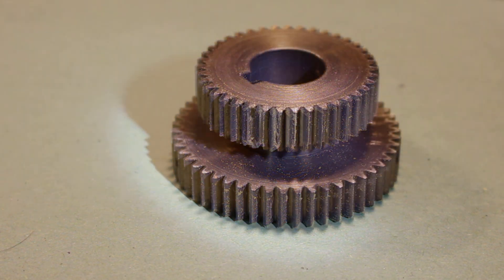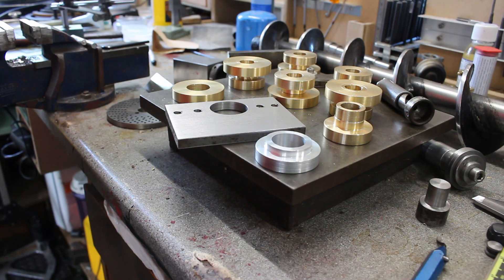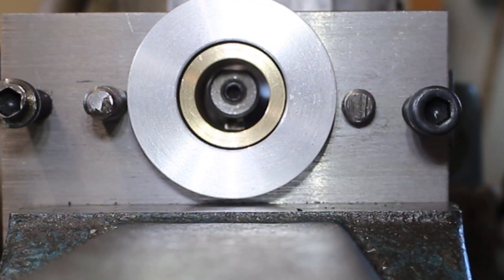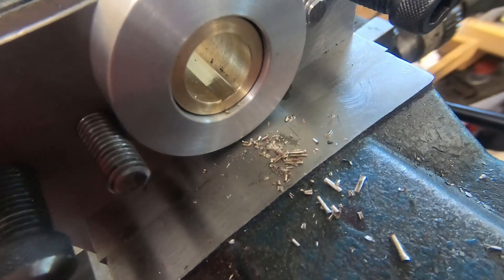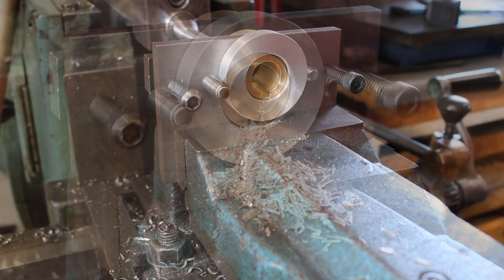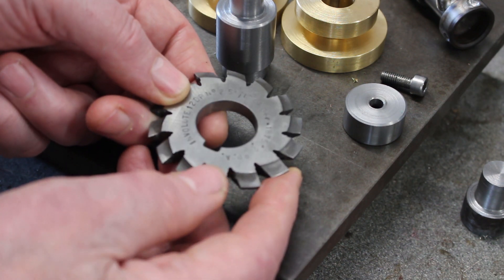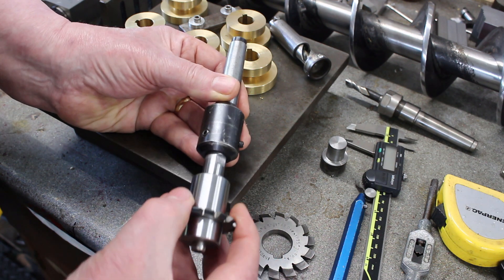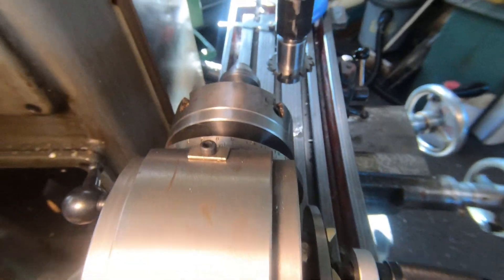Warco WM12 Vertical Mill - High Low speed change gear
In this video I begin making a High/Low speed change gear in brass foe a Warco WM12 vertical mill. This brass gear replaces the standard plastic gear.